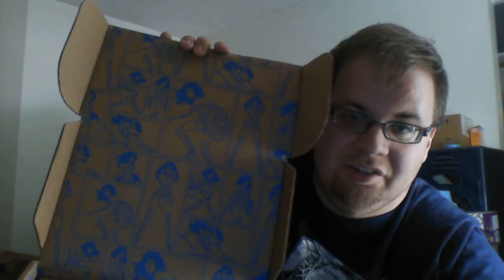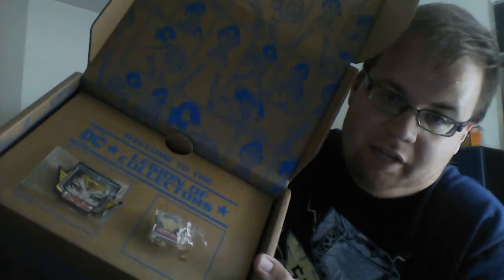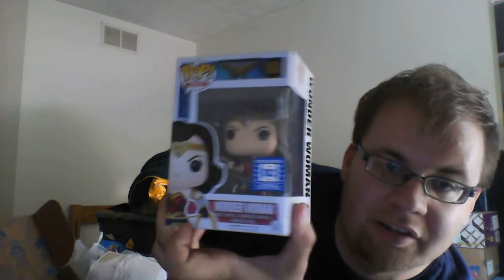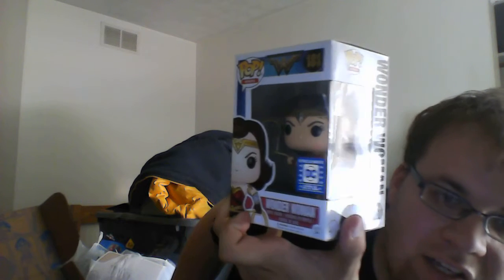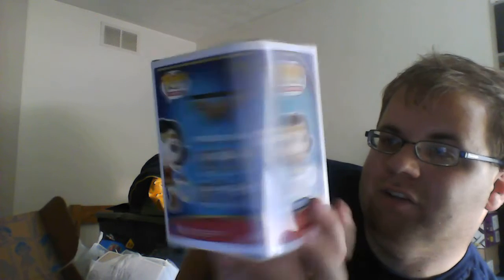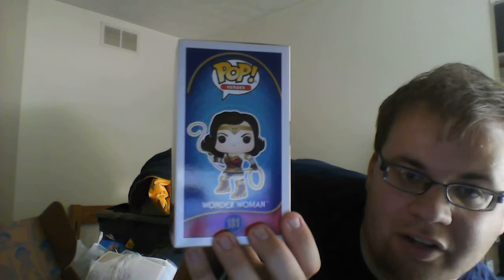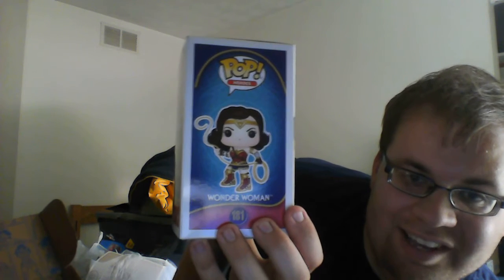DC Legion of Collectors WW Box